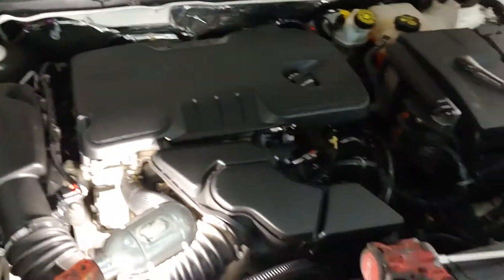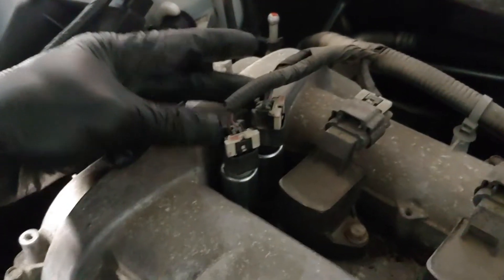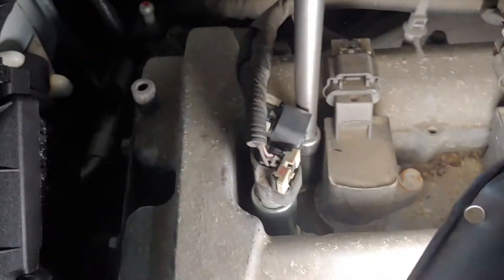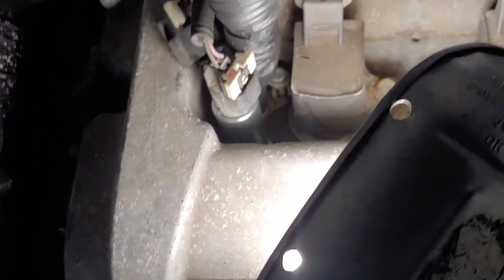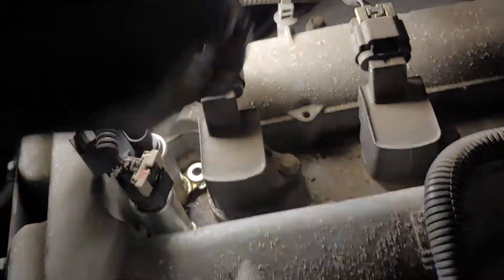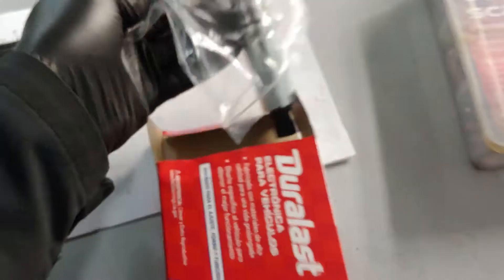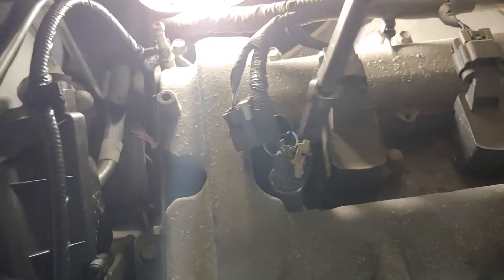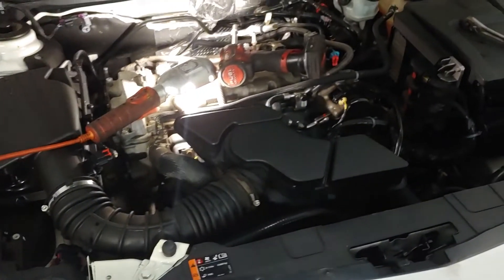How to Remove Exhaust or Intake Variable Valve Timing VVT Solenoid in 2012 Buick Regal 2.4L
How to Remove Exhaust Variable Valve Timing VVT Solenoid in 2012 Buick Regal
How to Remove Exhaust Variable Valve Timing VVT Solenoid in 2013 Buick Regal
How to Remove Intake Variable Valve Timing VVT Solenoid in 2012 Buick Regal
How to Remove Intake Variable Valve Timing VVT Solenoid in 2013 Buick Regal